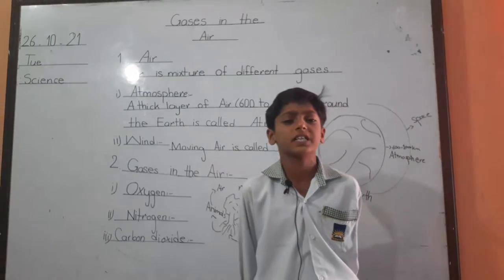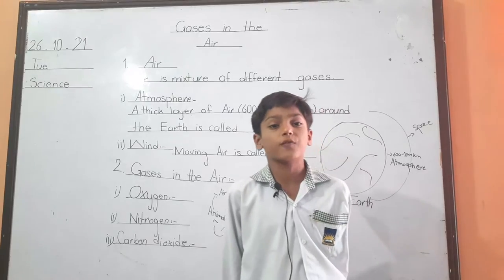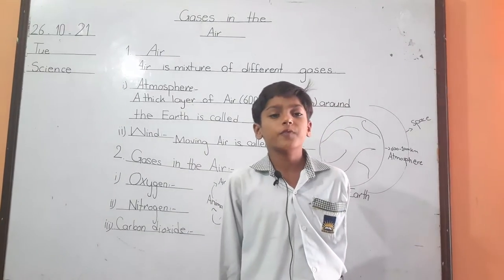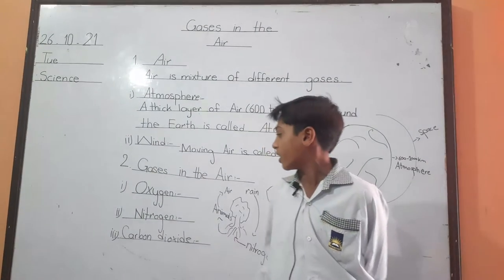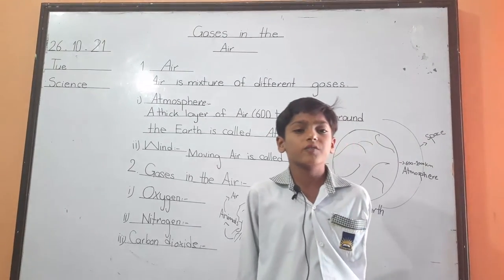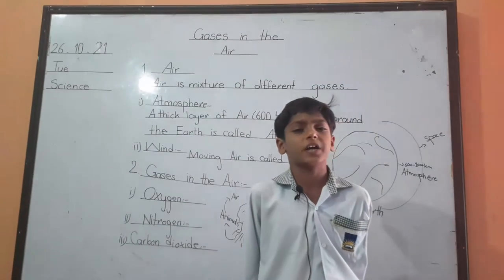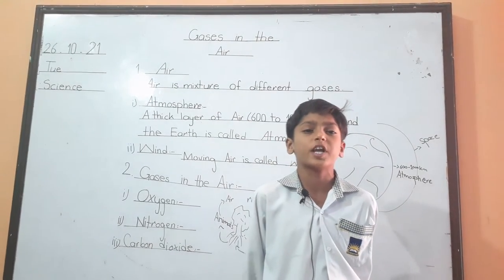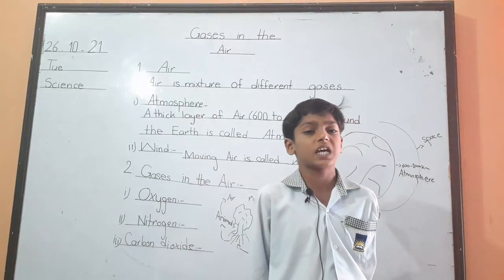Information About Gases in the Air by Aahad